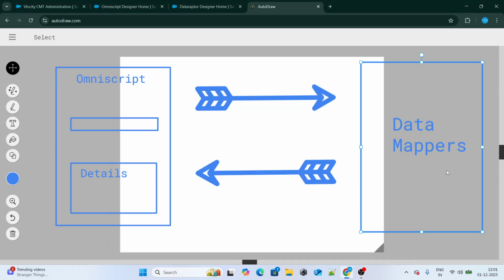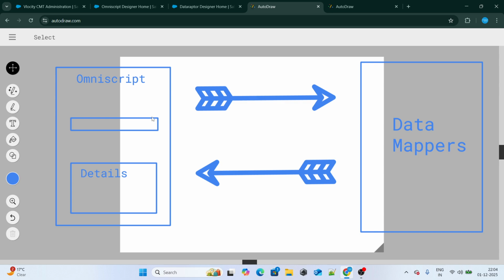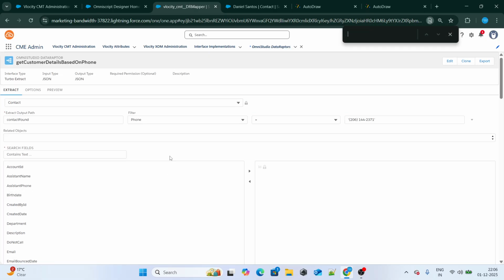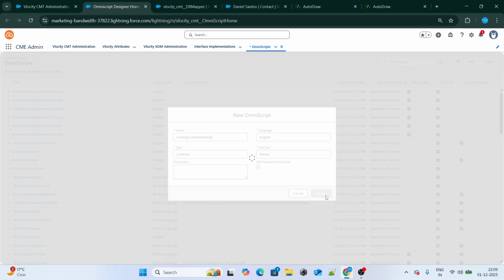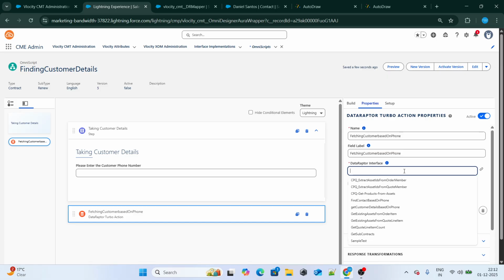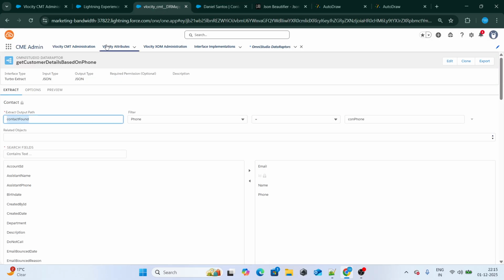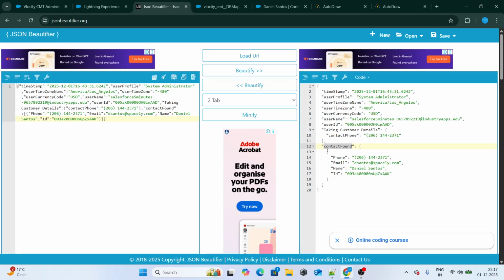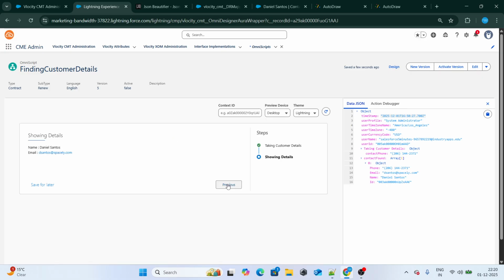How to pass data from omniscript to Data Ratpor & Vice Versa ? With Real World Example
In this video Learn:

Passing data between Omnscript & Data Turbo Extract
Learn Omniscript
Omnistudio Tutorial